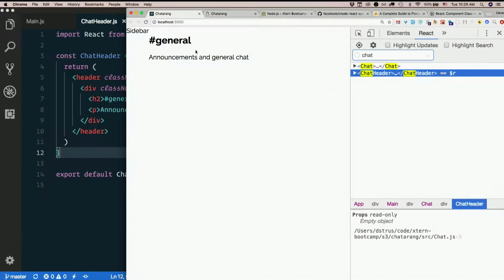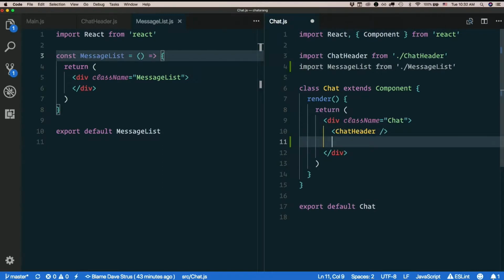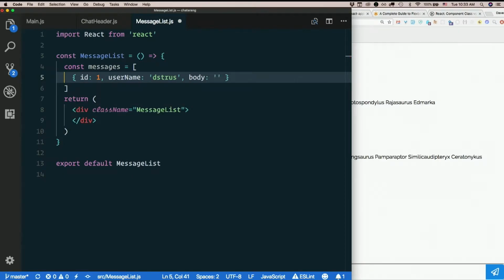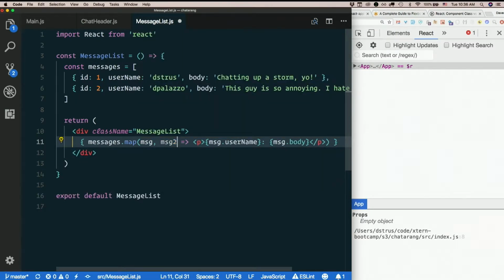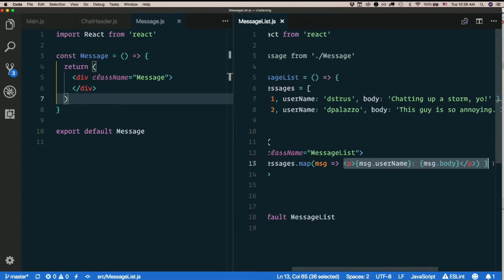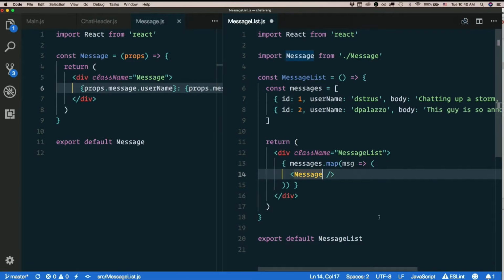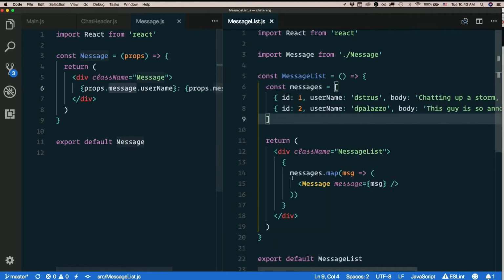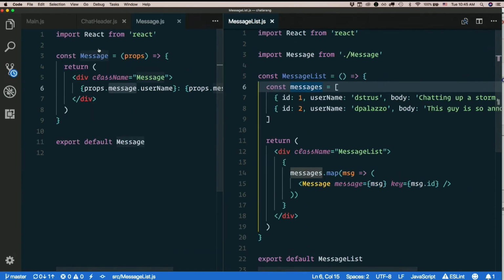Day 6 - Morning, part 11: MessageList, Message, Array.map(), and key props - XTBC 2018 Session 3